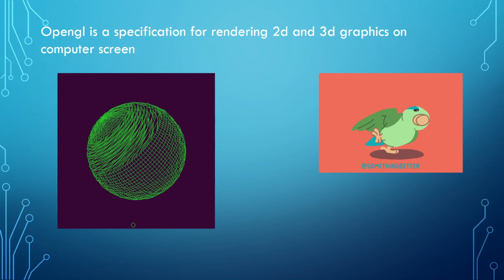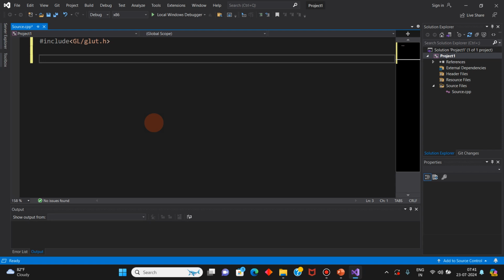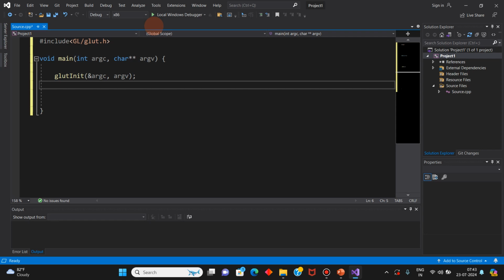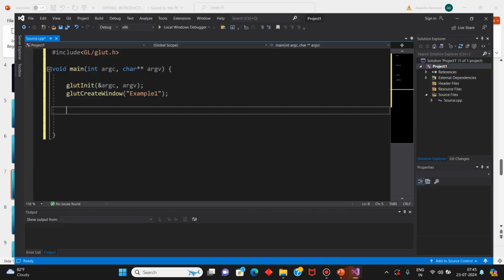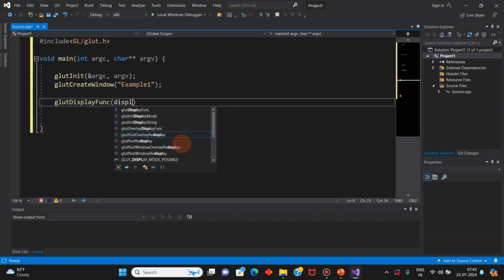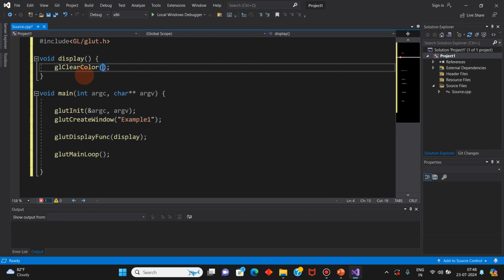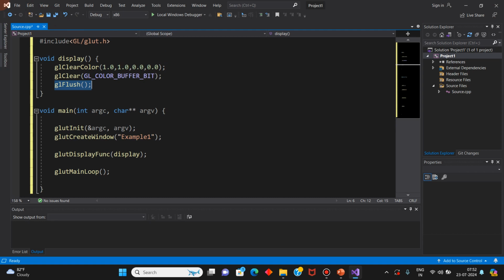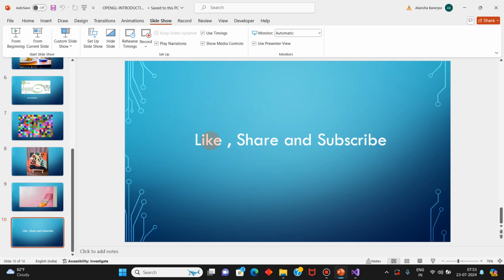Introduction to computer graphics programing with opengl and simple program to open window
Introduction to computer graphics programing with opengl and simple program to open window with yellow background